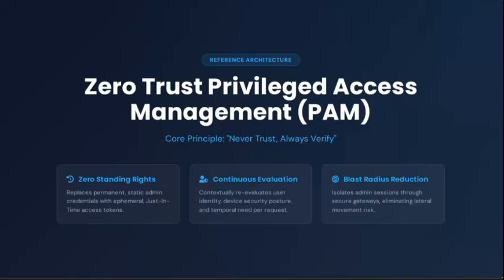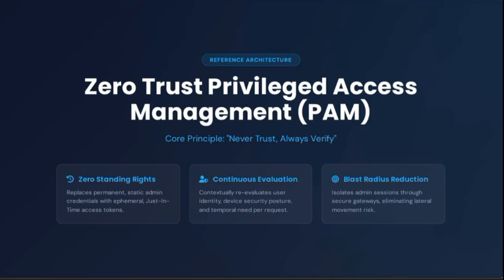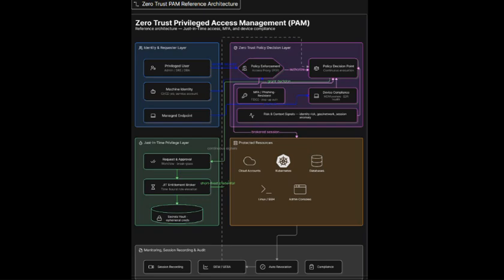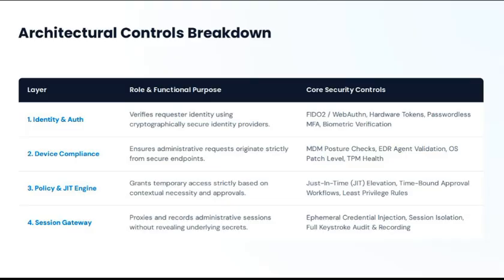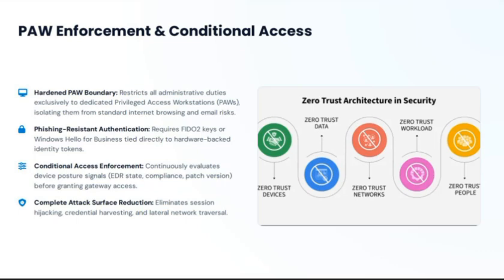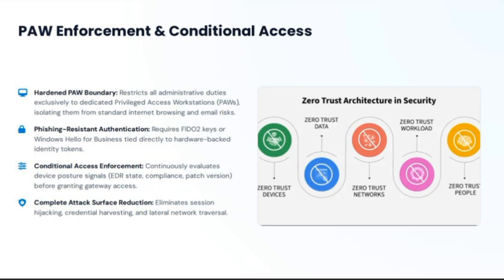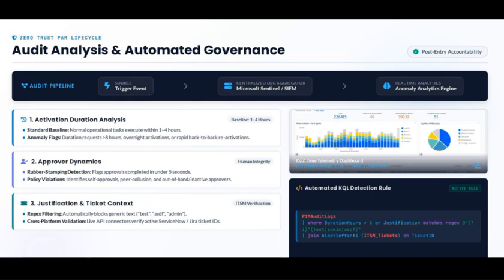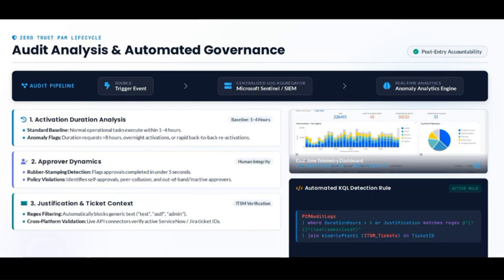ZERO Trust PAM Tutorial: How to stop Attackers Abuse Admin Rights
Are your Privileged Access Management (PAM) requests being blindly approved? In this video, we break down how to implement continuous audit analysis and automated governance across your Zero Trust PAM lifecycle.

Learn how to integrate Entra ID PIM, ServiceNow/Jira ticket validation, and Microsoft Sentinel SIEM analytics to block admin privilege abuse, detect rubber-stamping, and automate threat detection with custom KQL rules.